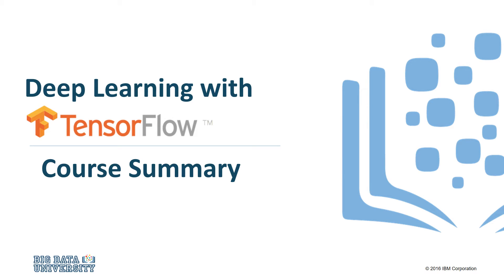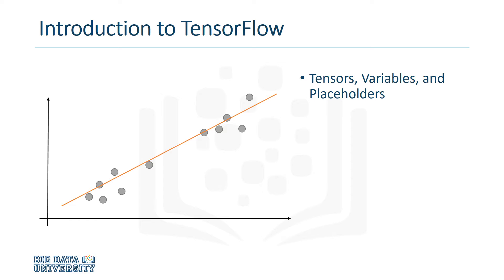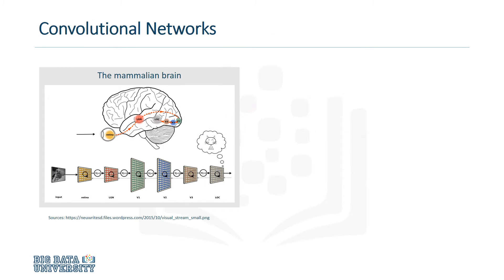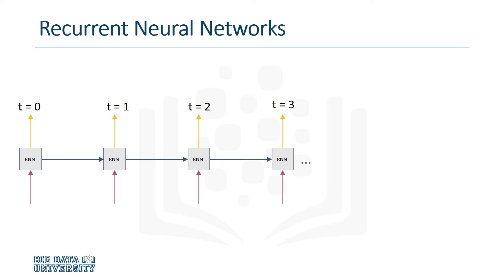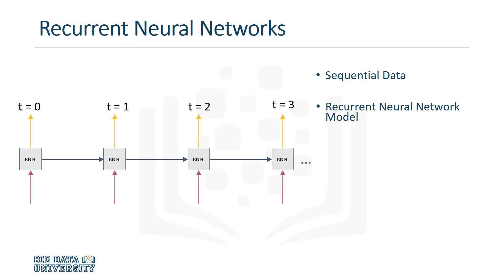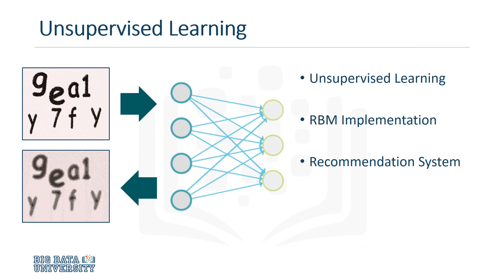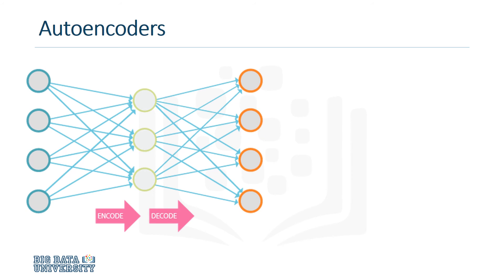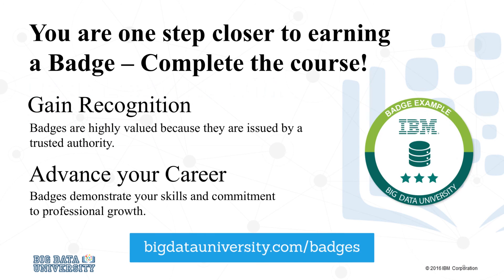Deep Learning with TensorFlow Course Summary